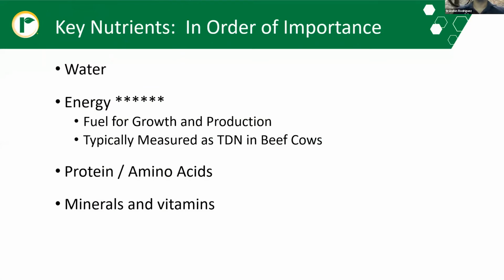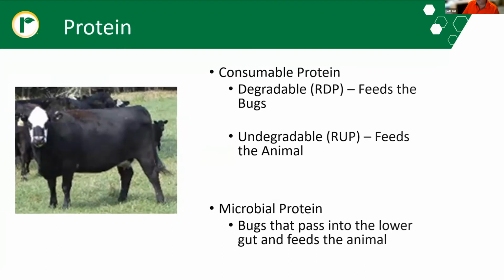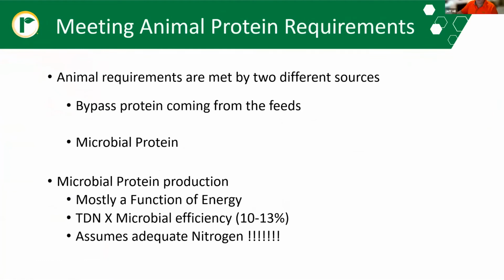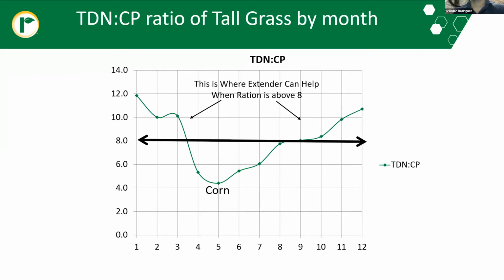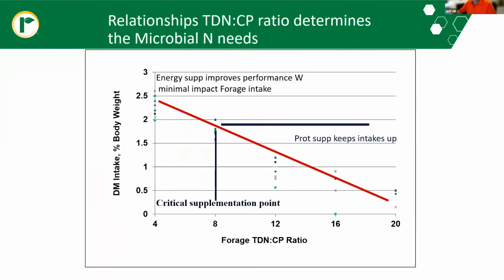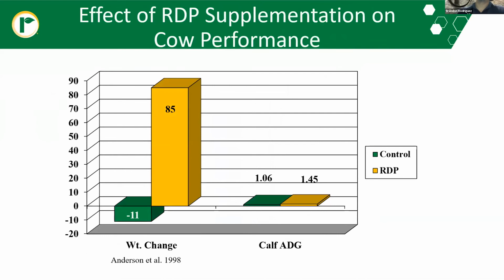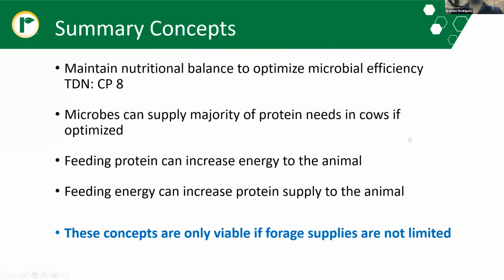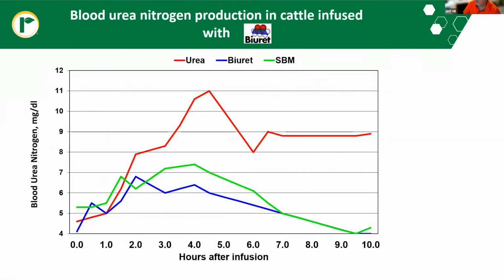Optimizing Grazing Cow Performance with Summit Mineral | Ralco